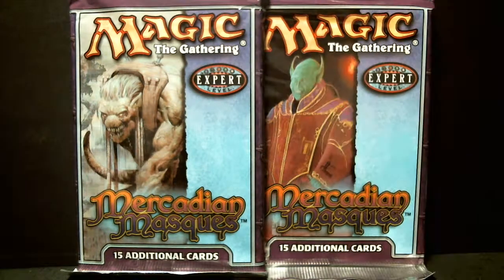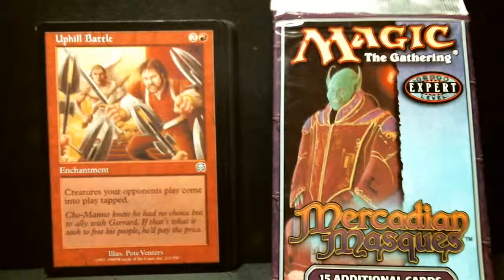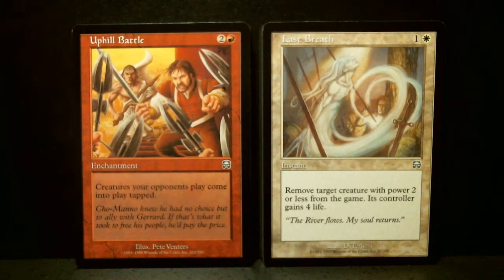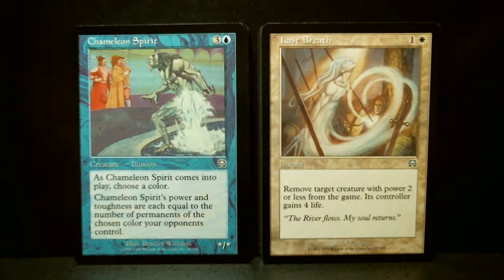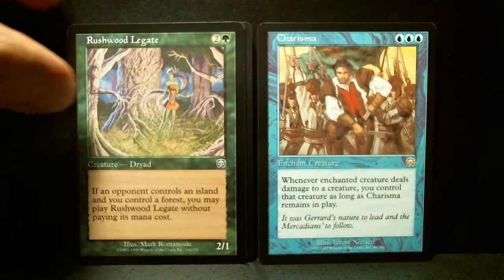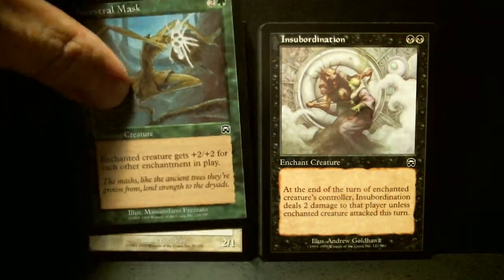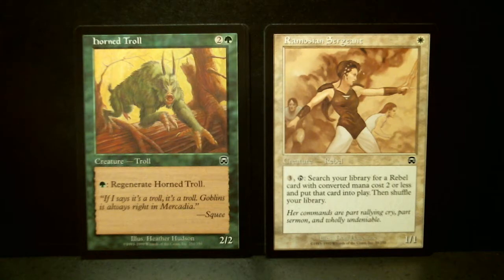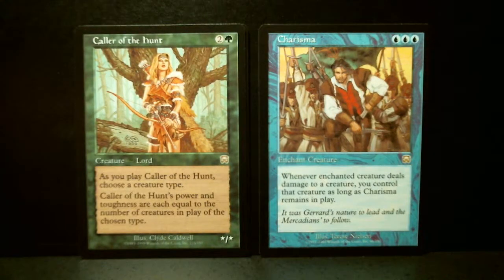Magic Mercadian Masques Charisma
Best viewed at 720 HD